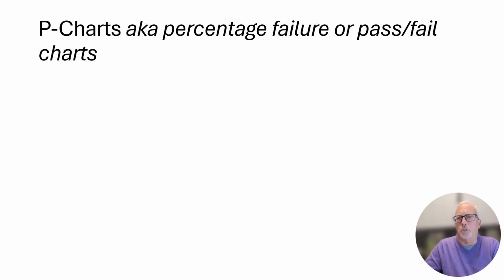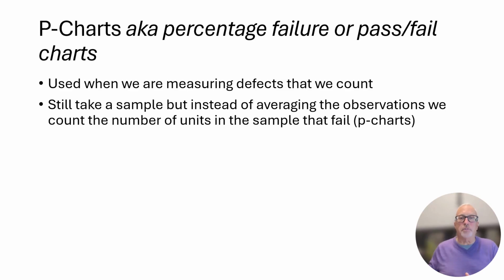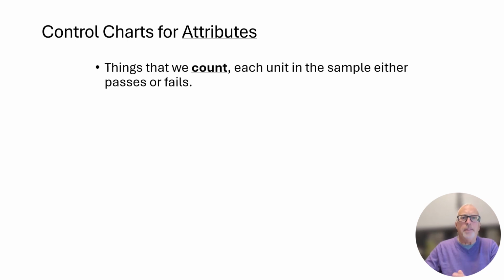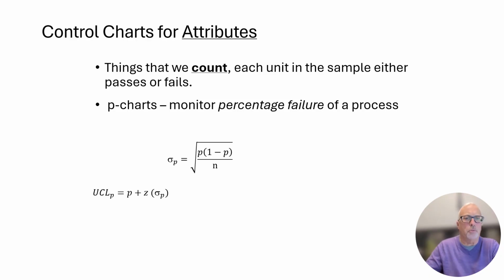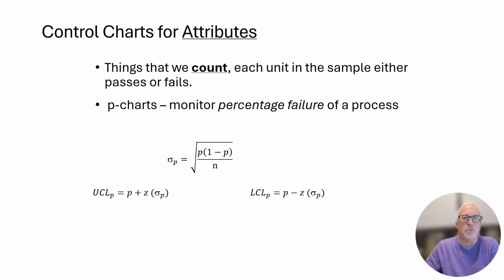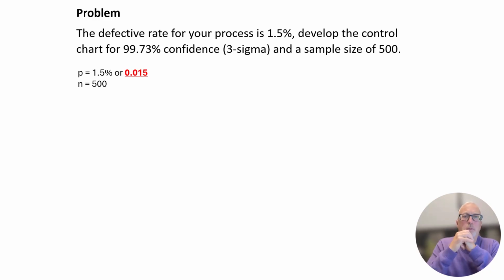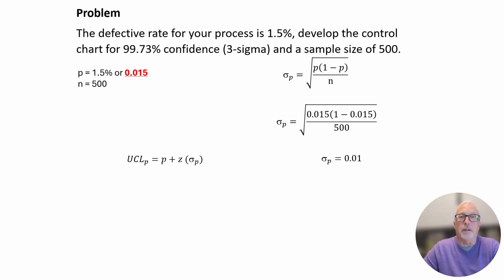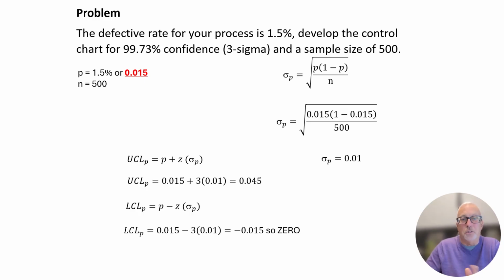MGS 3100 Unit 3 p charts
Unit 3, Chapter 4, tutorial on how to create p-charts with a sample problem